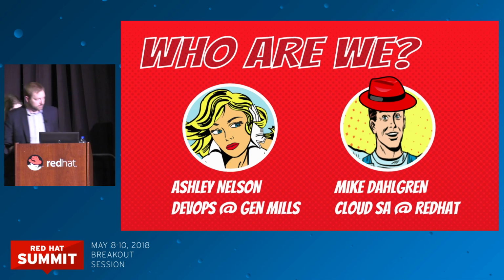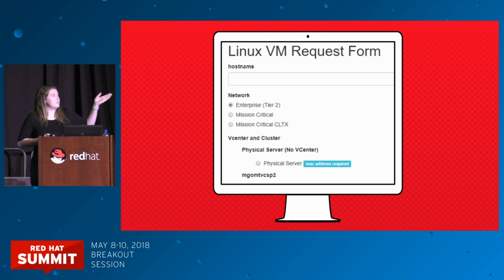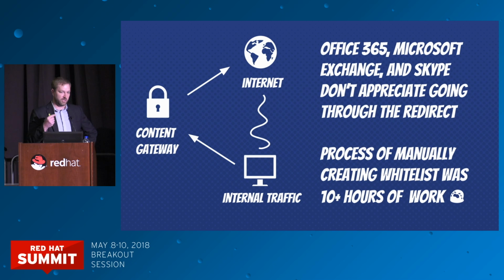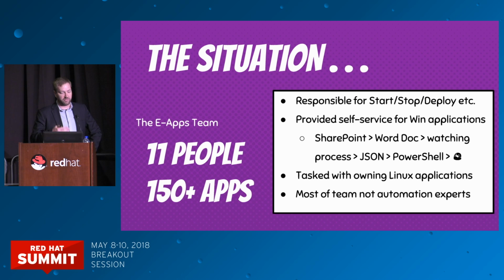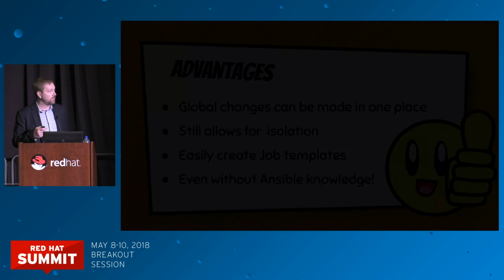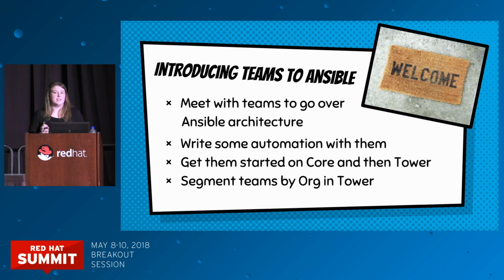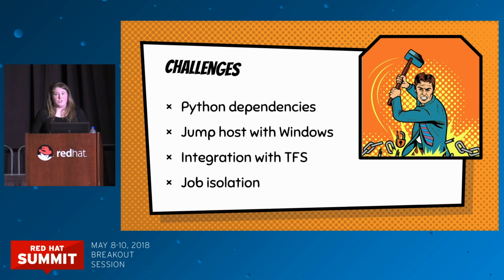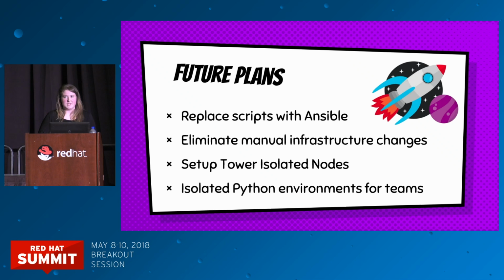Giving power to the people with Ansible @ General Mills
Find out why General Mills has made Ansible their automation tool of choice. It's currently used by more than 15 (and counting) teams—in a number of ways, including to automate a process that used to involve 8 people, but now is done at the push of a button with end-to-end infrastructure integration.

In this session, we'll talk about how:

- We went from from Ansible core to Red Hat Ansible Tower.
- We reuse and review playbooks across the company.
- Our non-tech teams do tech things and our users automate when they don't write code.

Come hear about our lessons learned, but more importantly, to see how they might apply to your organization.